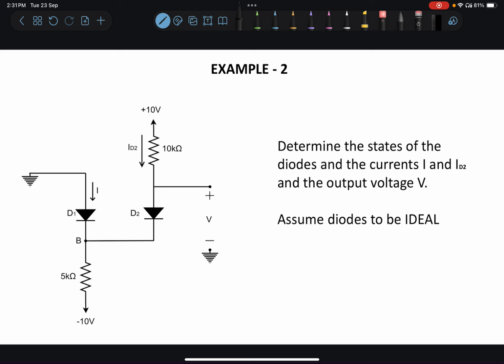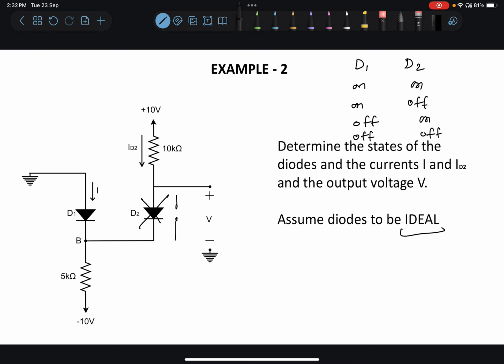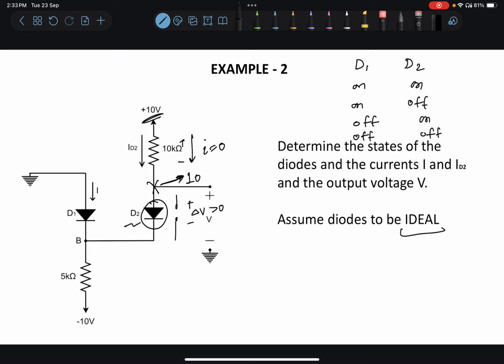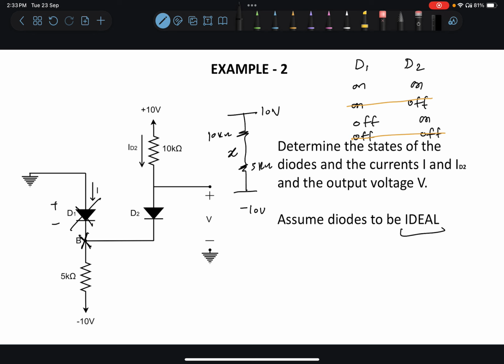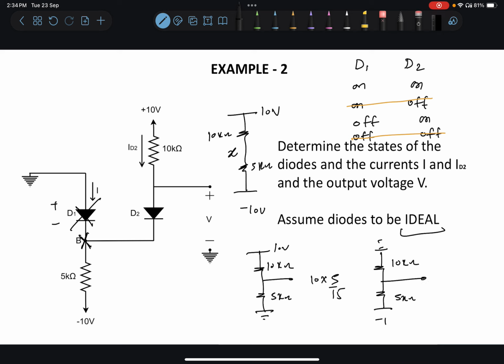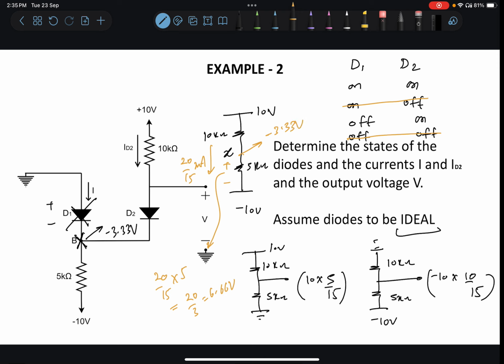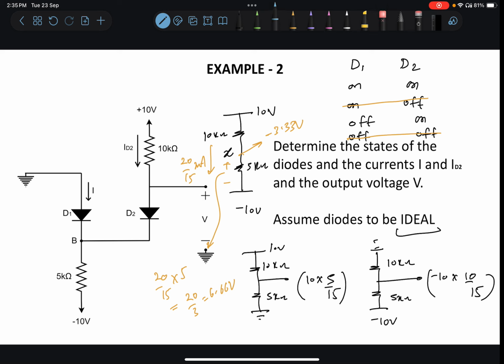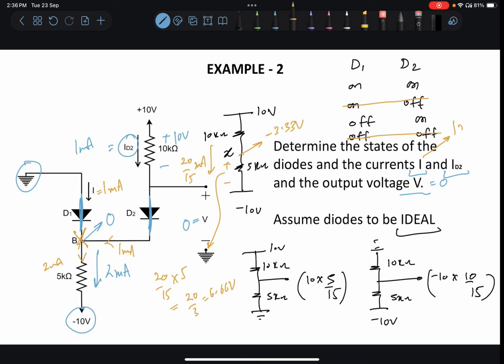More than one diode circuit under 5 mins